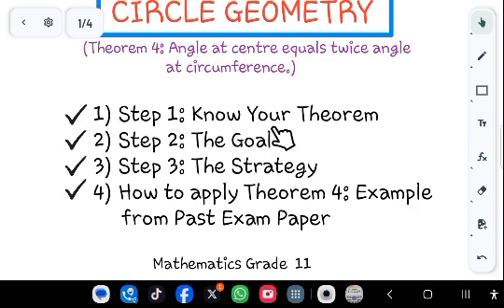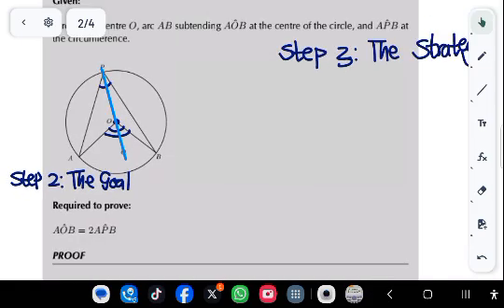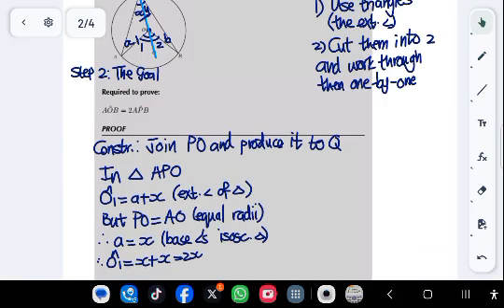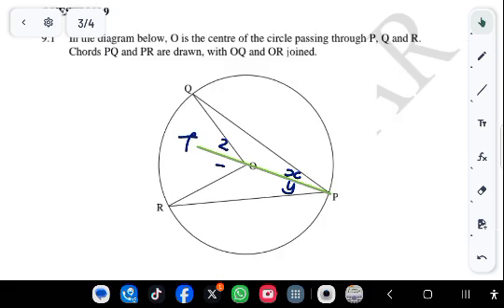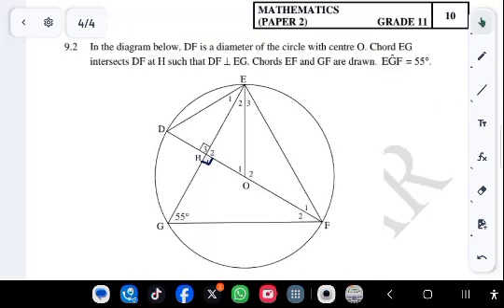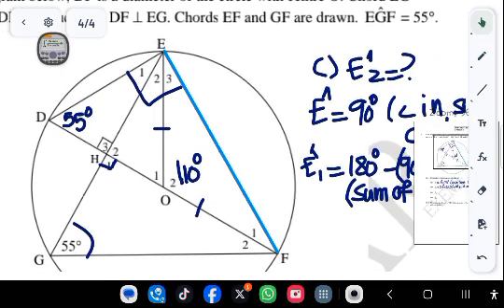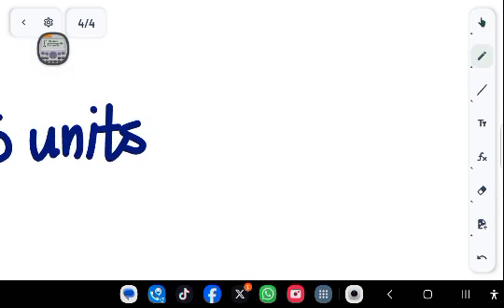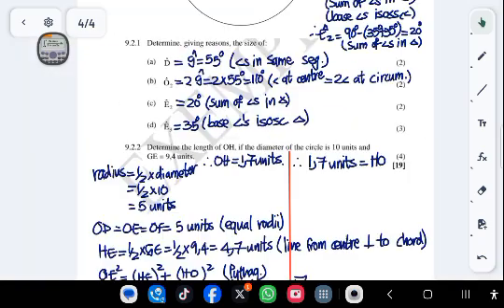THEOREM 4 Grade 11 EUCLIDEAN GEOMETRY: Angle at centre equals twice angle at circumference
In this video I show you the easy 3 Step method on how to prove Theorem 4 of Circle Geometry: Angle at centre equals twice the angle at the circumference.